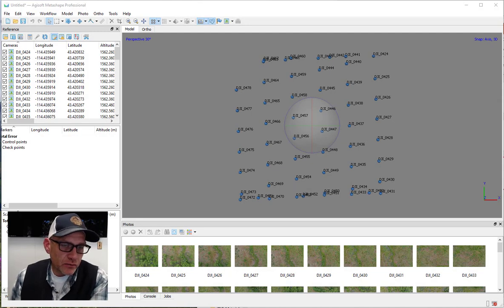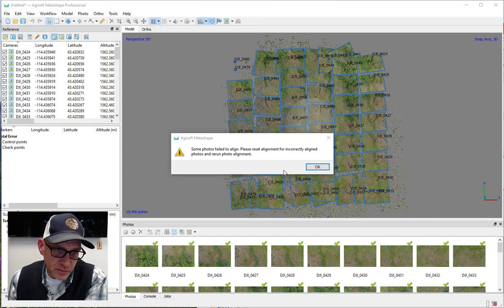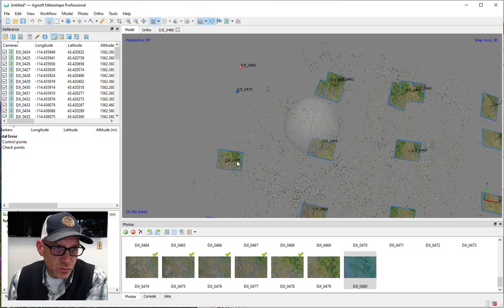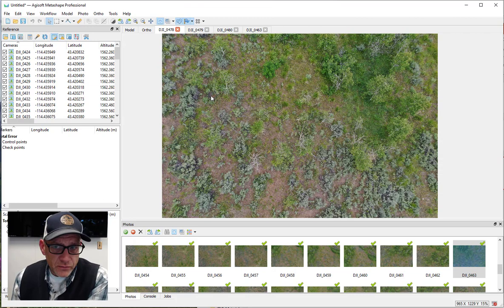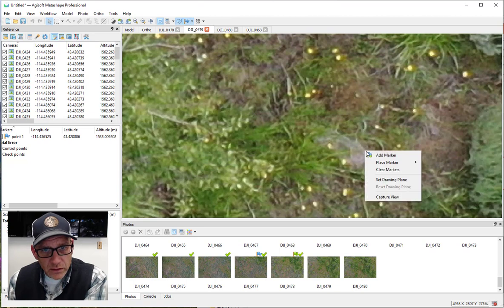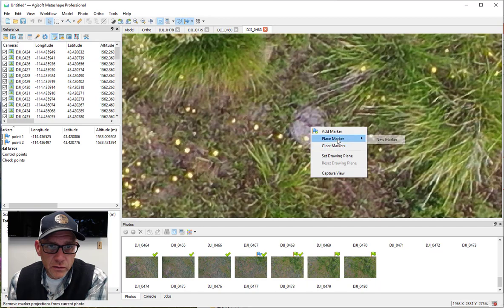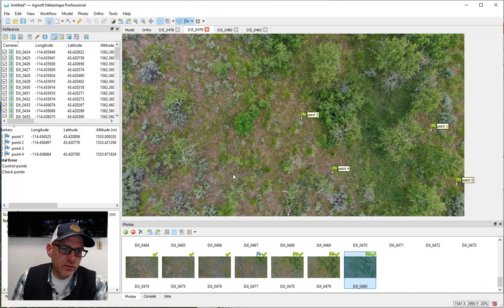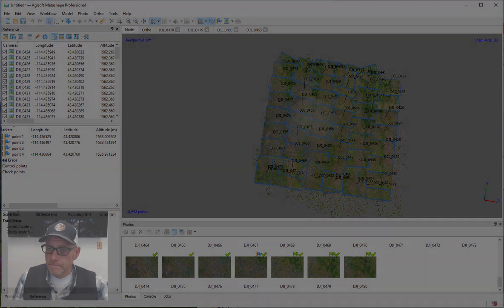REM 475 Lab: Manually Aligning Photos in Agisoft Metashape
Walkthrough for the University of Idaho REM 475 Drone Remote Sensing lab on how to manually align photos in Agisoft Metashape.